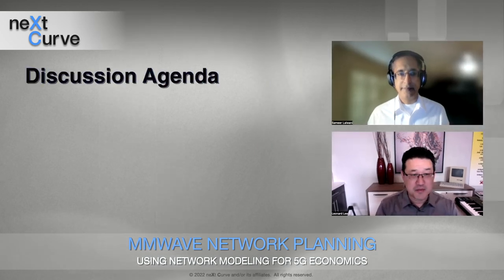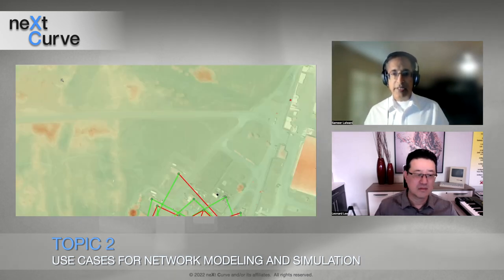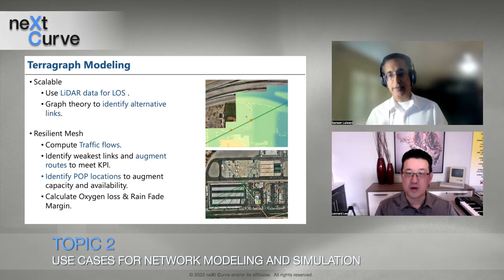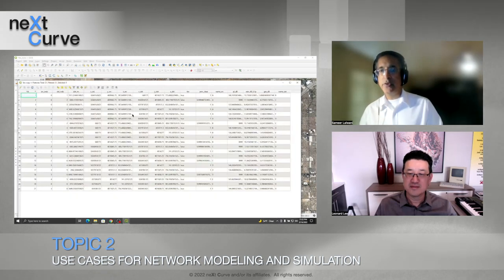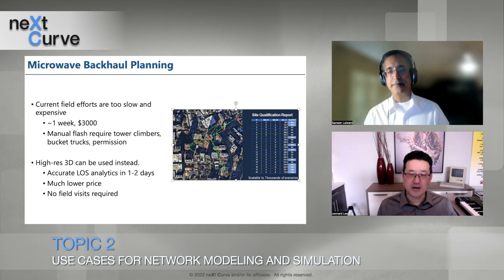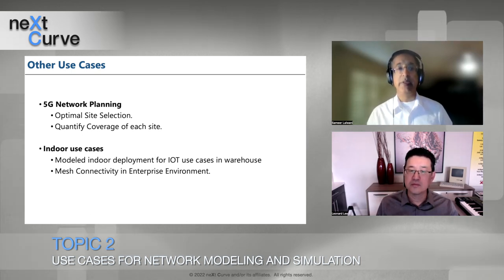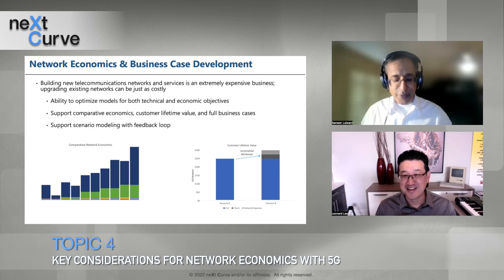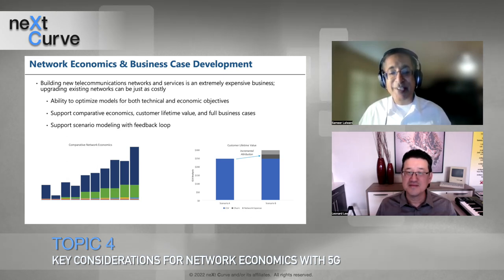next Curve Webcast: Modeling 5G Network for Economics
mmWave is simply not an easy spectrum to use due its quirky physics. Network planners need to contend with significant propagation challenges that make it difficult for operators to realize the promises of 5G attached to this high frequency band. neXt Curve is joined by Sameer Lalwani, co-founder of Digital Twin Sim, a specialist in network modeling and planning, to discuss how advanced digital models and network simulations can help MNOs harness the potential of mmWave.

This podcast will address the following:
* (02:13) mmWave modeling challenges. What are they?
* (03:55) Use cases for network modeling and simulation.
* (23:40) Geodemographics that drive MNO strategies for mmWave.
* (25:50) Key considerations of network economics.

Make sure to check out neXt Curve's research portal Access to our research is public.

to find out more about mmWave network planning and to get in contact with Sameer Lalwani and his team.